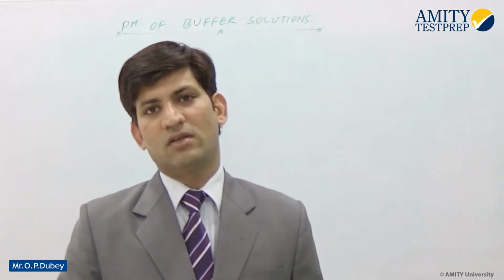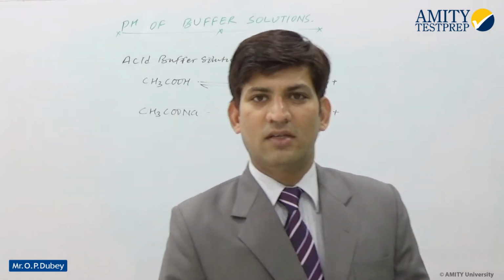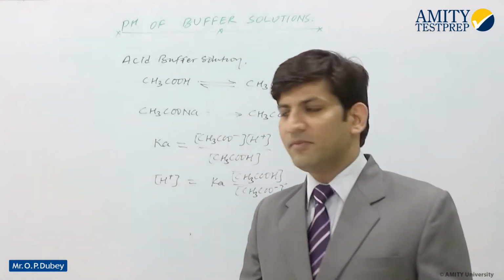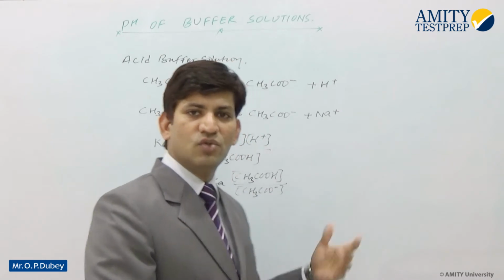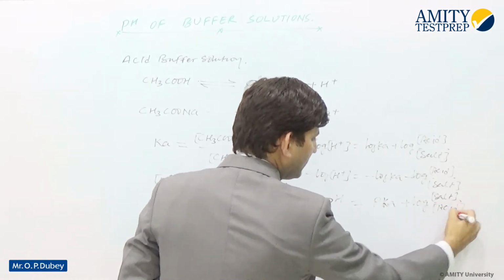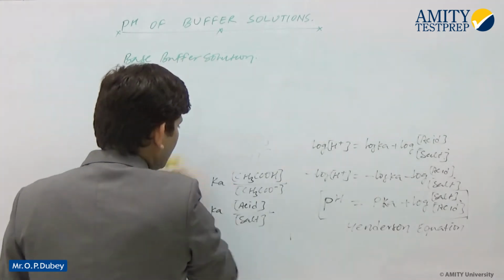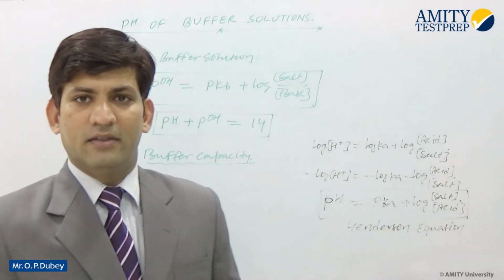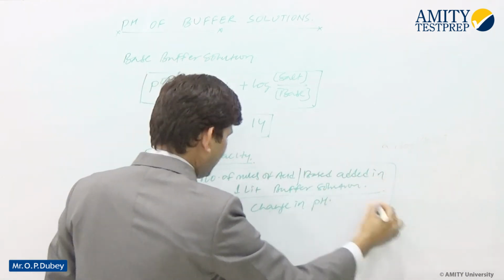Chemistry_8.8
You may share this website by any of the following means:
1. Using any of the share icons at the bottom of each page (Google Mail, Blogger, Twitter, Facebook, Google);
2. Providing a back-link or the URL of the content you wish to disseminate; and
3. You may quote extracts from the website with attribution